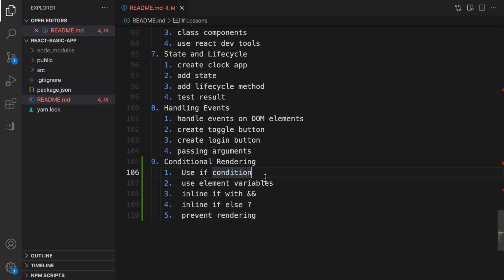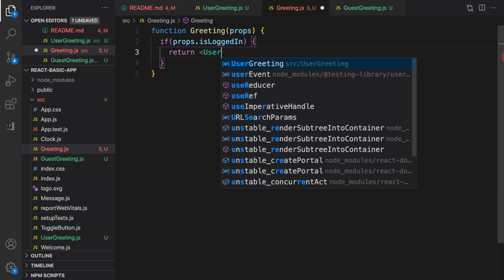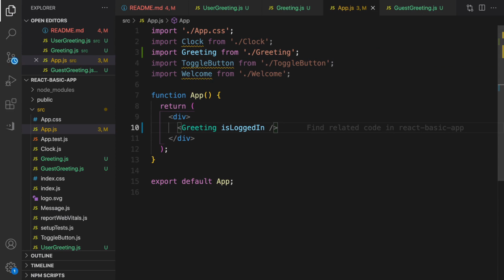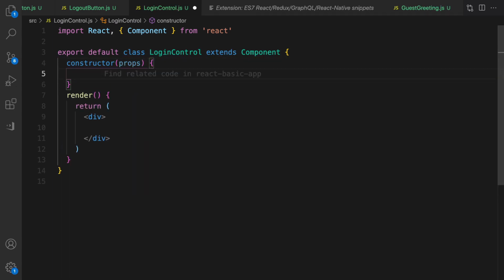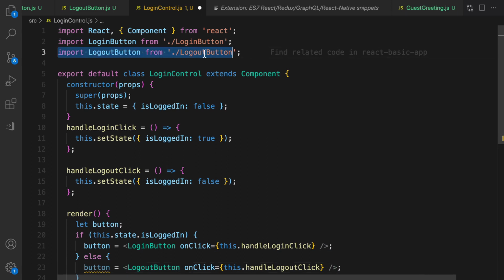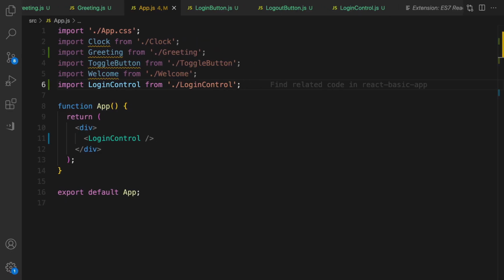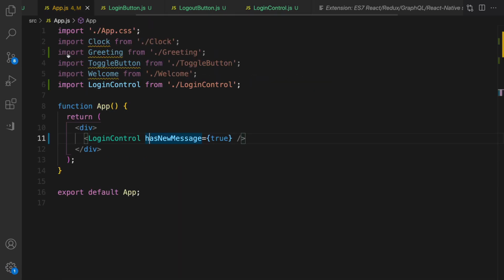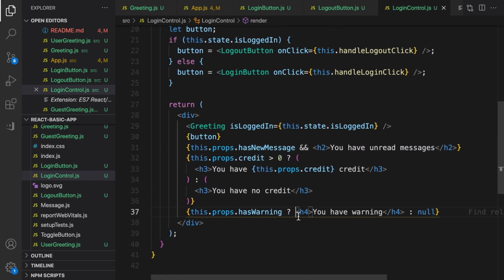React Complete Guide: 9- Render Conditionally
React The Complete Guide 2021 (Inc Hooks, Redux & 5 Apps)

[Become a full-fledged react developer and find a job in more than 22 web development job opportunities around the world]

 - react basics like component, state, and props, event handling, and forms
 - advanced react like hooks and react context, redux, testing components, type checking
 - create backend API and connect to it using Axios
 - incorporate react charts, google maps, material UI, and bootstrap into react applications
 - and publish react application on cloud servers like Heroku and Netlify